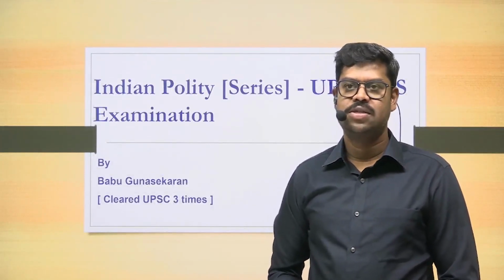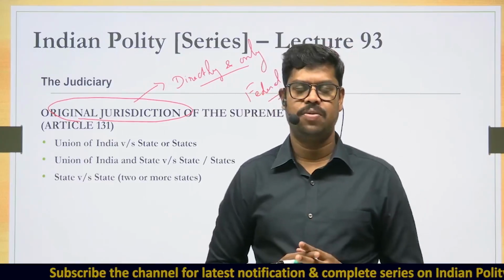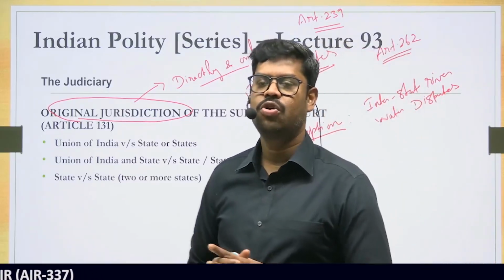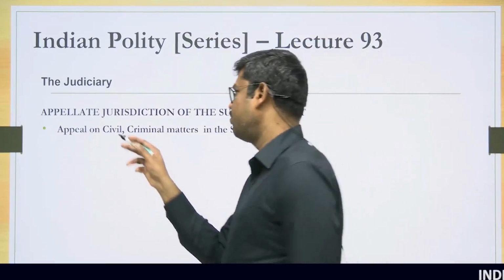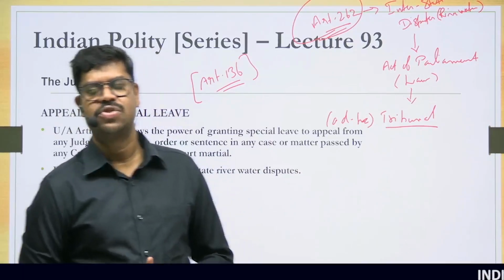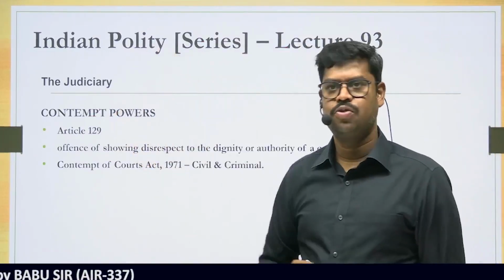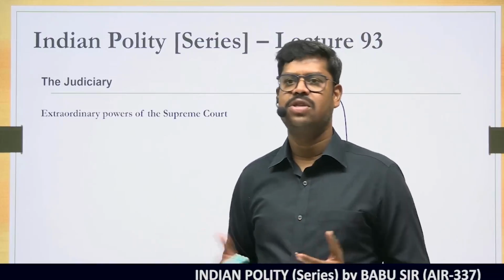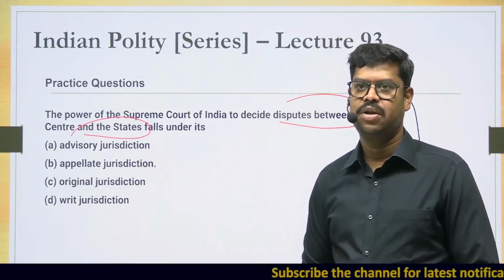Indian Polity [Series] - Lecture 93 | Jurisdictions & powers of the Supreme Court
Complete Series Link:
Indian Polity [Series] - Lecture 80 | What is a money bill and financial bill type 1 & 2?
Thanks & Regards.